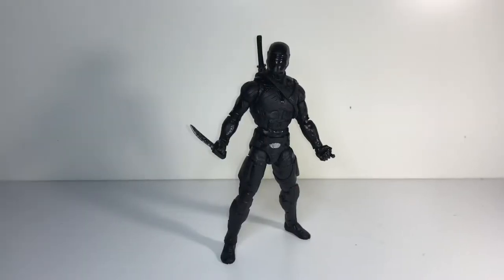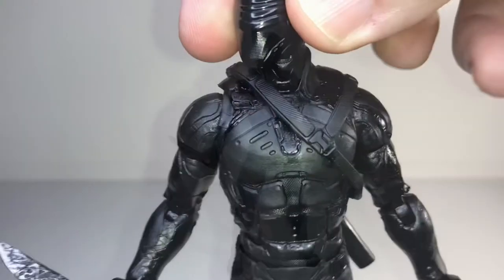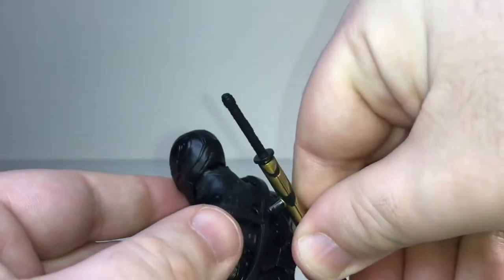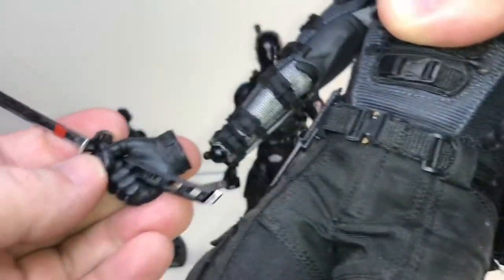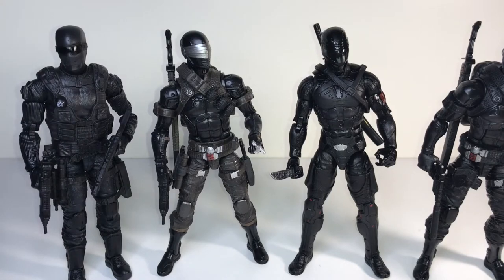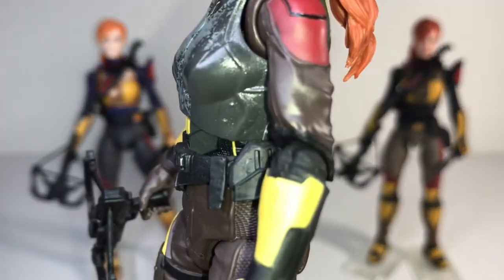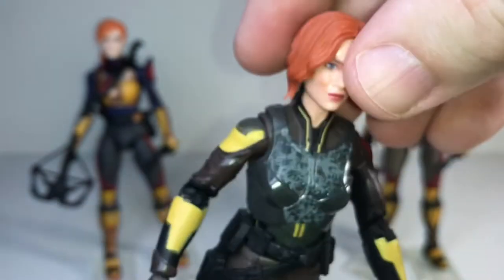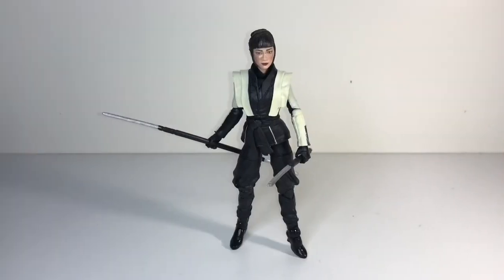Snake Eyes Movie Figures Review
Mike’s Collection Episode 151: In this episode I review the figures from Snake Eyes: G. I. Joe Origins including Snake Eyes, Storm Shadow, Scarlett, Baroness, and Akiko.